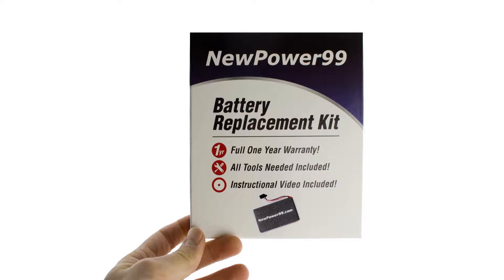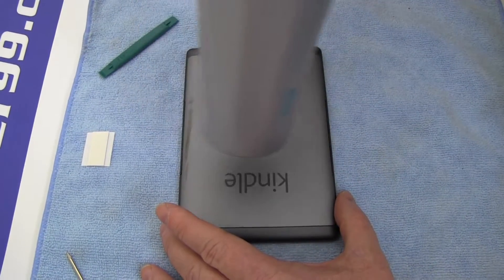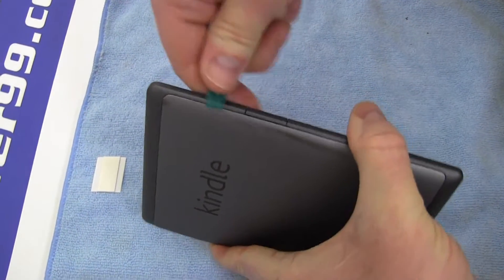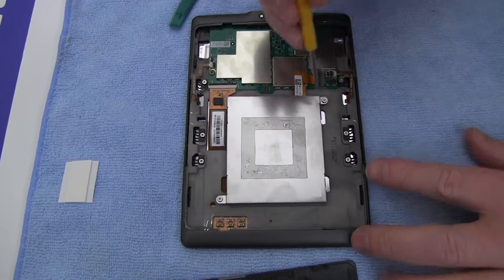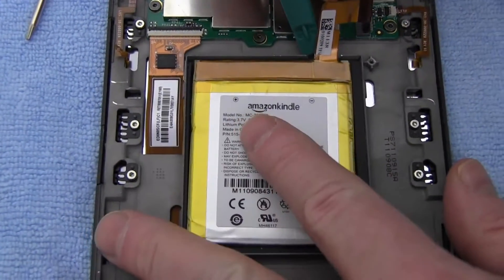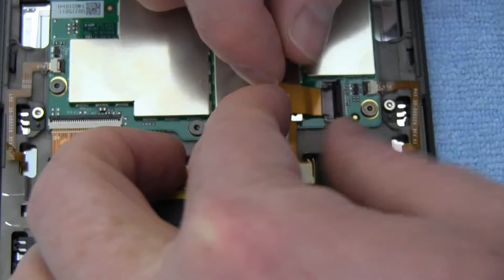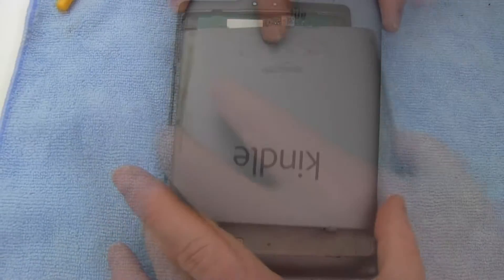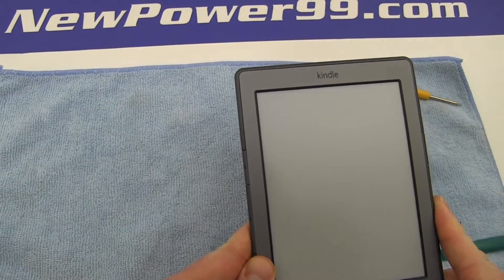How to Replace Your Amazon Kindle Wi-Fi 6" (Kindle 4) Battery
Complete Battery Replacement Kit from NewPower99.ca is available This video provides a step by step demonstration of the procedure for replacing the battery in your Kindle Wi-Fi 6" (Kindle 4) eReader. The Installation kit contains a new high capacity battery, battery installation video, and necessary tools for battery replacement. Includes one year money back guarantee!